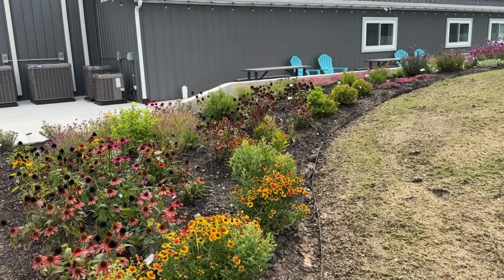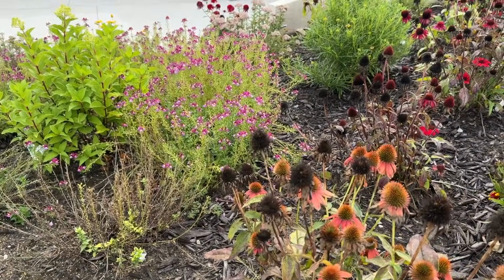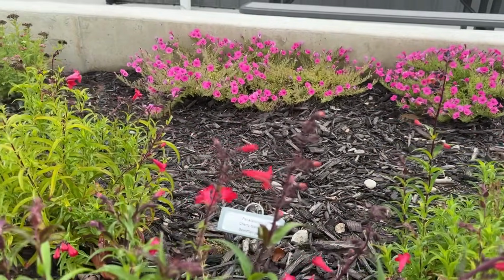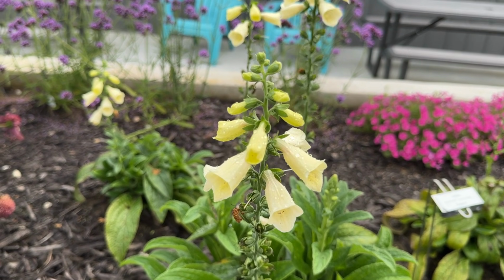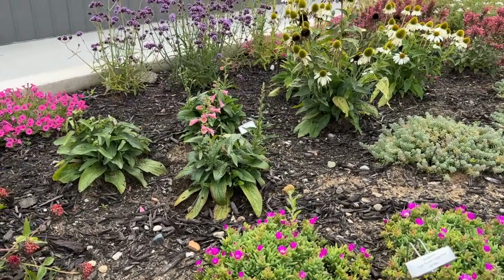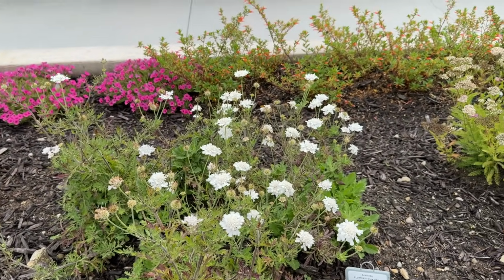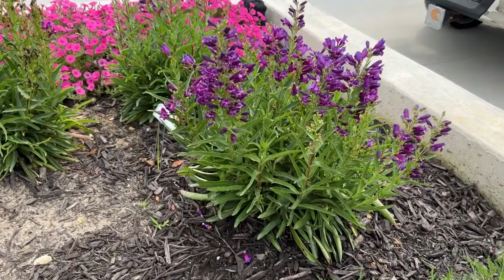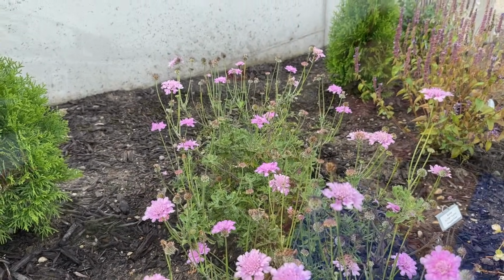The Garden that Never Stops Blooming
I have been so blown away by this garden. It has not stopped blooming since we planted it in May. This is primarily a perennial garden with a few annuals and a couple shrubs in it.

Garden Crossings
4902-96th Ave